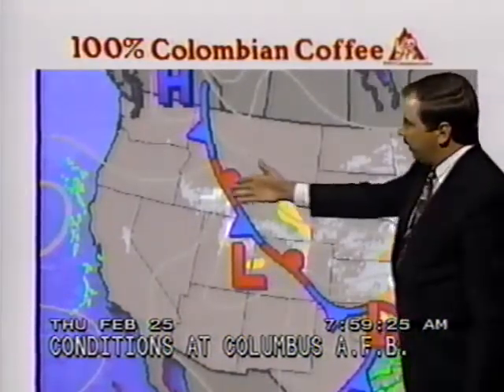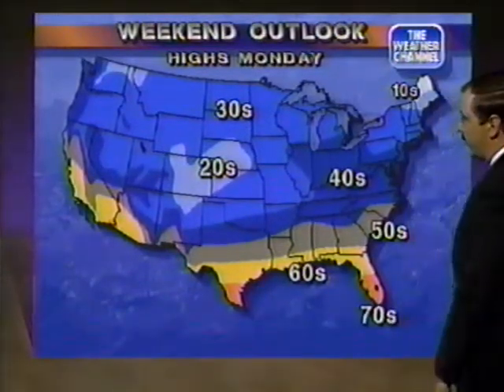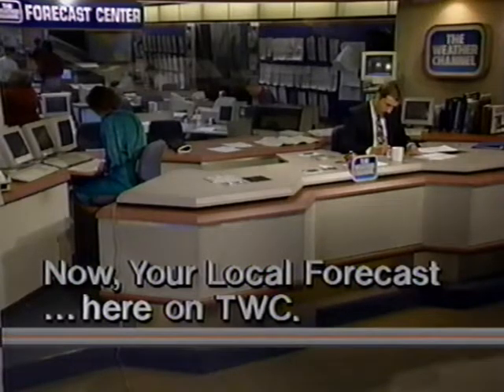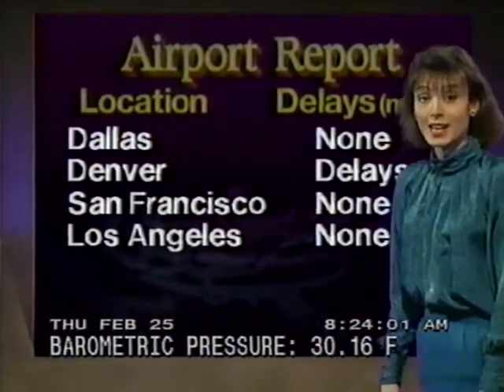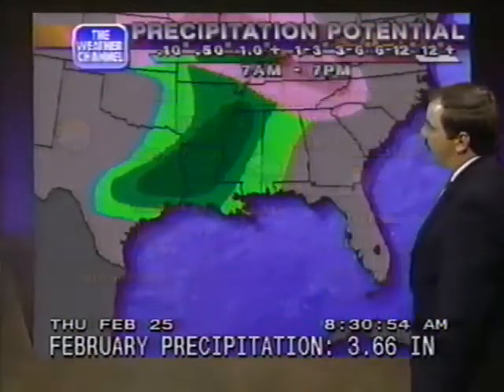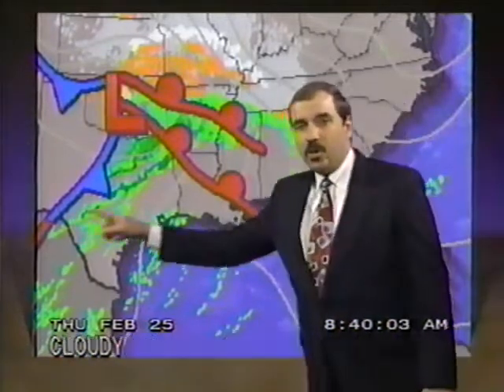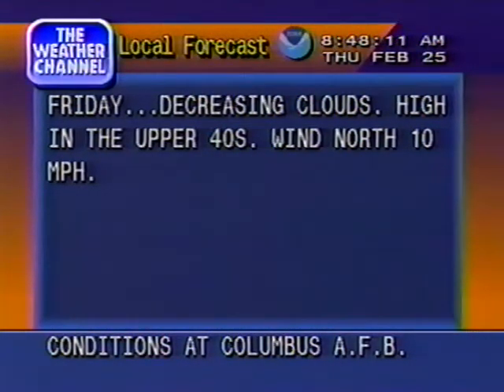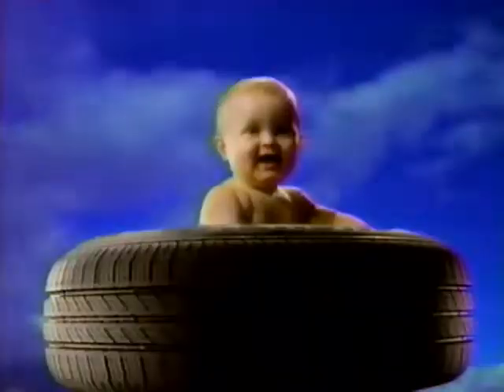The Weather Channel 1993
Footage from The Weather Channel, Feb. 25, 1993, featuring on-camera meteorologists Bruce Edwards and Cheryl Lemke. The Weatherstar 4000 premiered on this date on the local cable system.